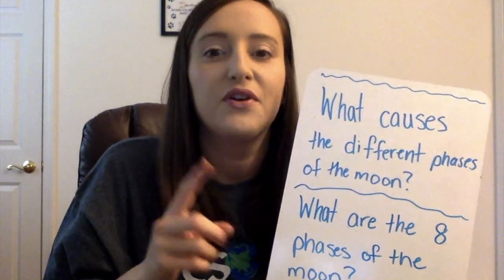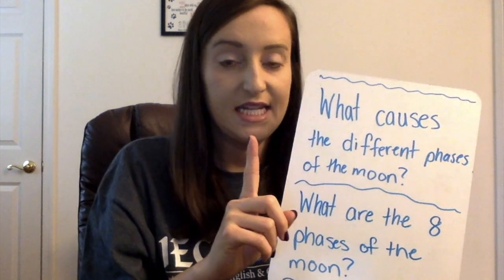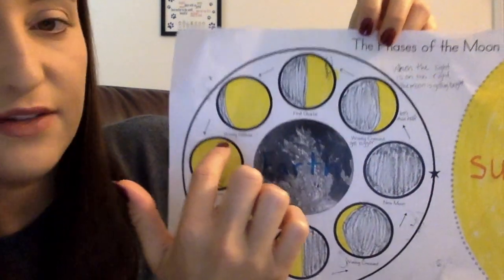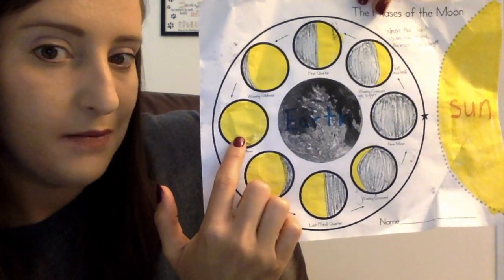Moon Phases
What causes the different phases of the moon?
What are the 8 phases of the moon?